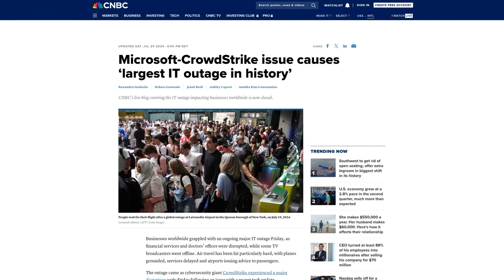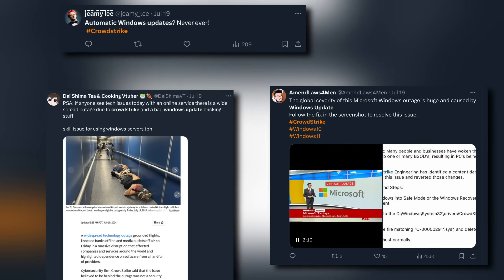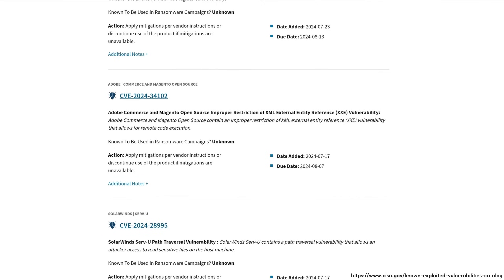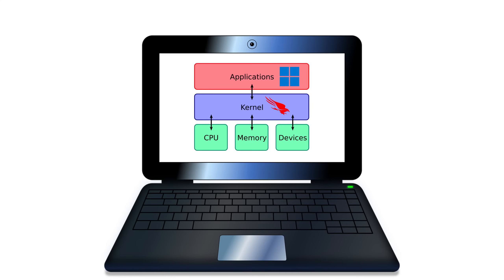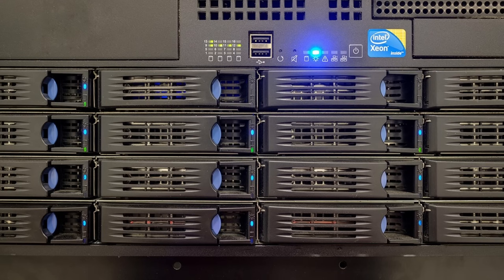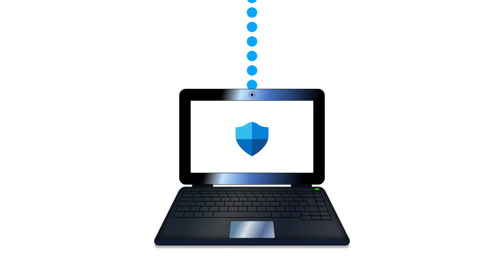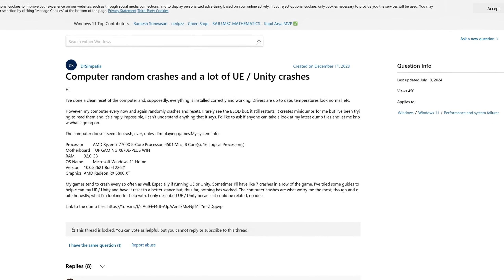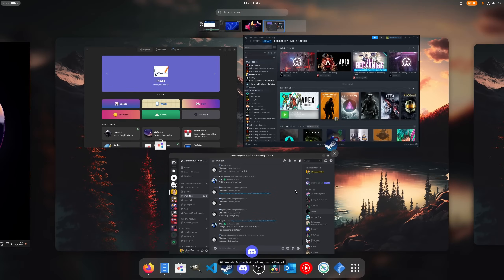CrowdStrike Disaster: It's Not a Windows Problem ...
► Chapters:

00:00 - The CrowdStrike outage on Social Media
00:53 - Automatic Windows Updates?
01:56 - Endpoint Protection Services
03:01 - CrowdStrike is not the only one...
03:45 - It happened on Linux as well
04:33 - Kernel Modules and why they are bad ...
06:15 - Open Source
06:45 - Conclusion